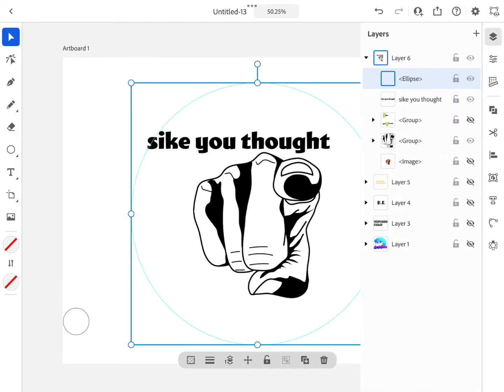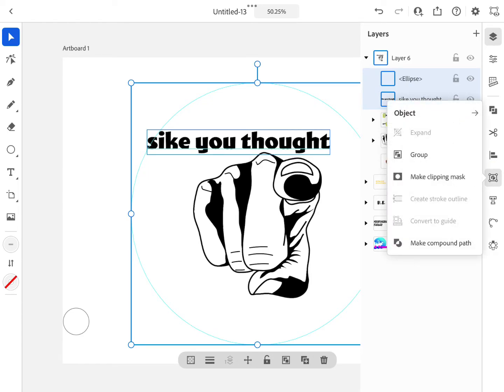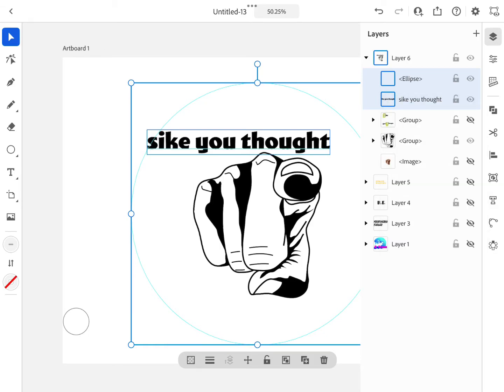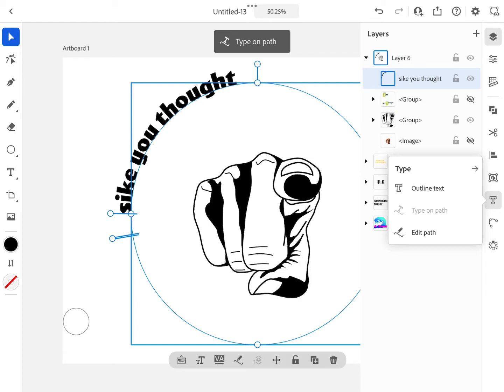How to use the selection tool on Adobe Illustrator for iPad Pro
This is mainly a response to a few comments I’ve received. I explain why the selection tool is important in the video.
Hope you find it useful, if have a question go ahead and leave it in the comments I’ll do my best to answer.